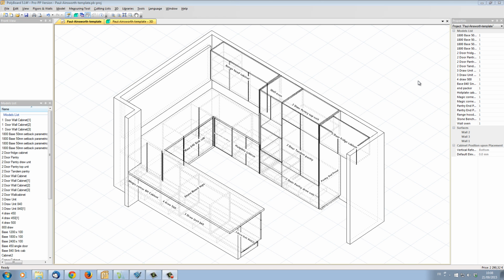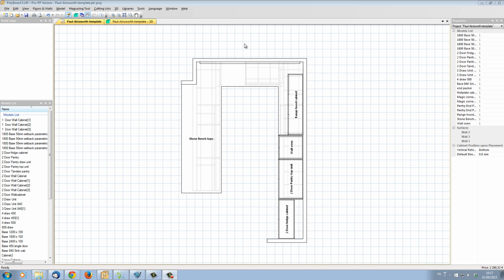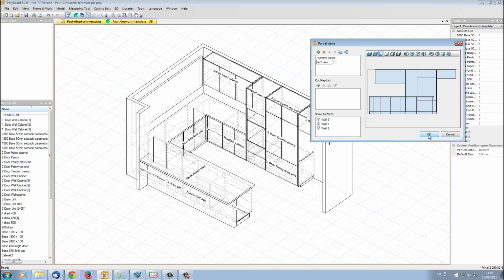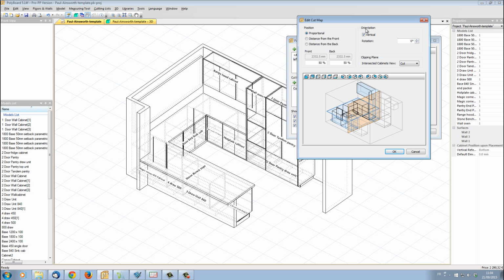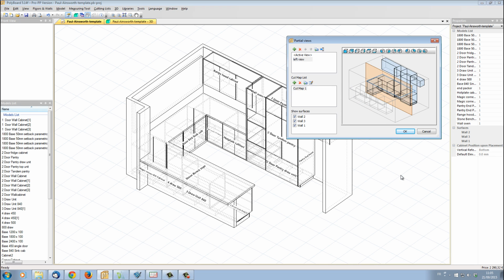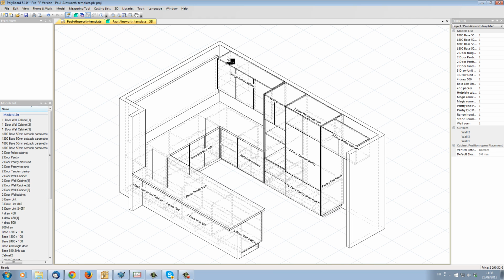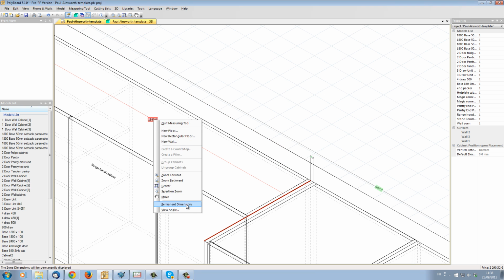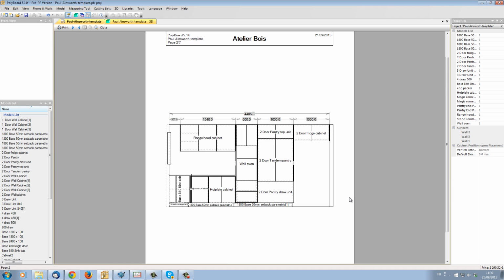Multiviews in a Workshop Document